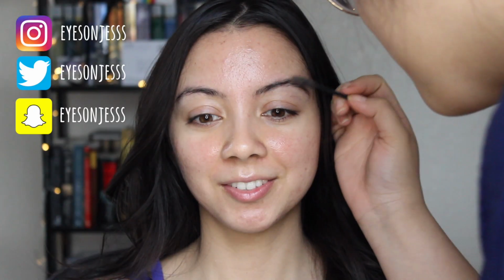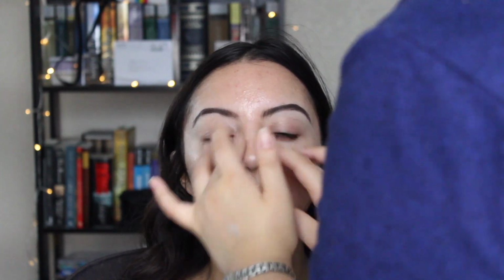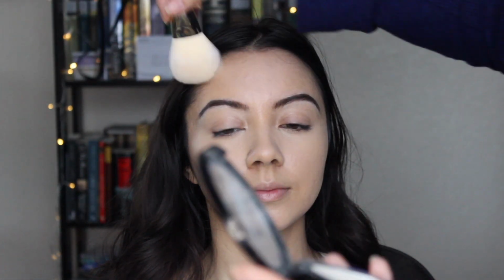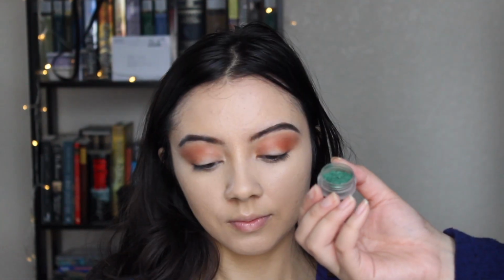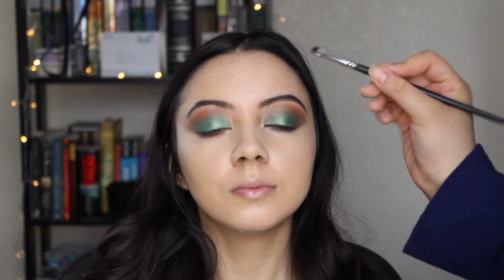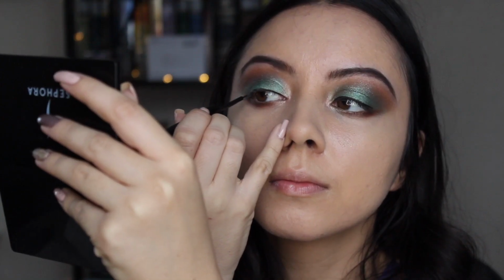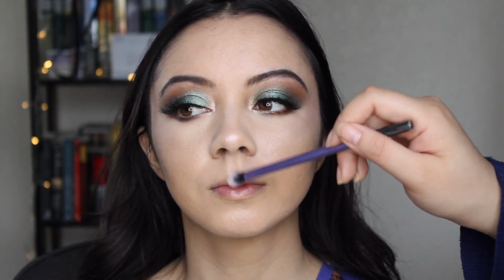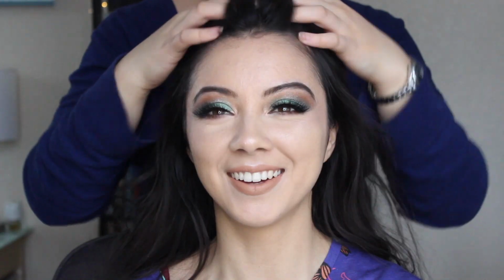I Do My Friend's Makeup! ft. Barbara | Green Smokey Eye | EyesOnJess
| S O C I A L  M E D I A  A C C O U N T S |

Barbara is back again for a chill makeup session and this is a look she wanted me to do on her! 💕

🍍 For those that are new, my name is Jess and I love makeup. I've been on YouTube since February 2016 making beauty videos. I want to thank you for supporting me by watching my videos, liking my photos on Instagram and of course hopefully if you did by the time you watched the video, subscribing to my channel! I hope you guys enjoy my videos while you do your makeup with me!    ✨✨

Products Used:
Anastasia Beverly Hills Brow Pomade "Dark Brown"
M.A.C. Strobe Cream
Fenty Beauty Foundation "220"
NYX Makeup HD Concealer Wand "01 Porcelain"
 Butter & Pooter
 Hunts
 Enchanted & Central Park
 Hunts
 Enchanted
 Sissy & Little Lady
Urban Decay "Kush" (from the NYC Palette, depotted)
Urban Decay Moondust "Solstice"
Ardell Mega Volume "250"
E.l.f. Cosmetics x ThatsHeart Coffee N' Cream Highlighter Duo
Kylie Cosmetics Send Me Nudes "Birthday Suit"
Eva NYC Freshen Up Dry Shampoo